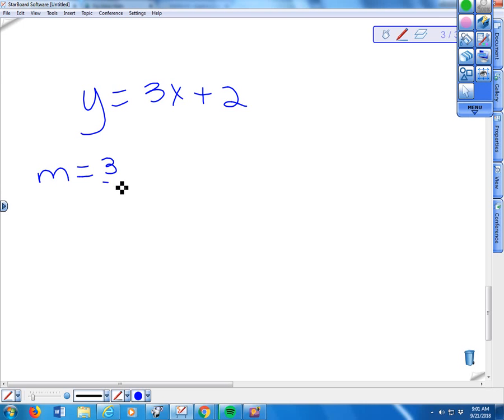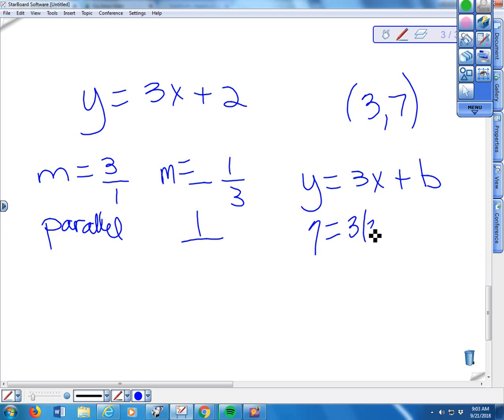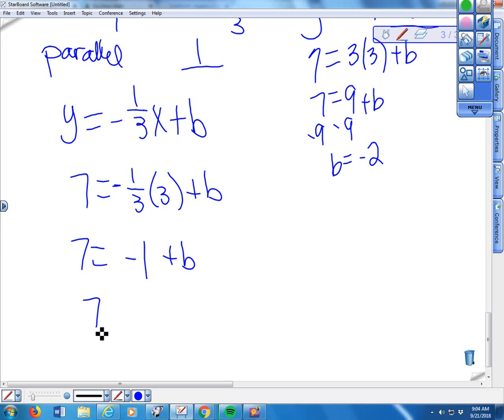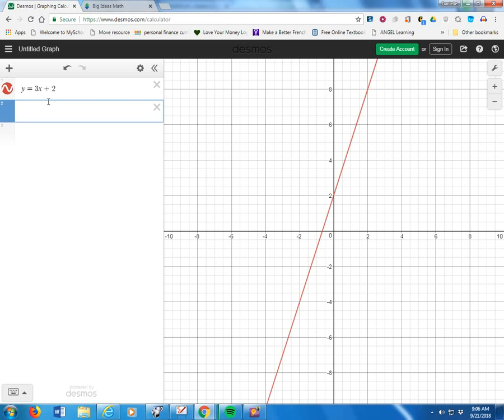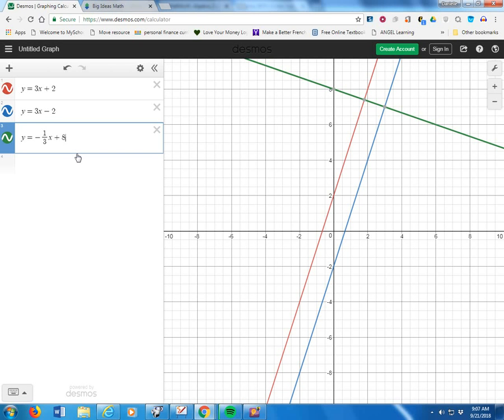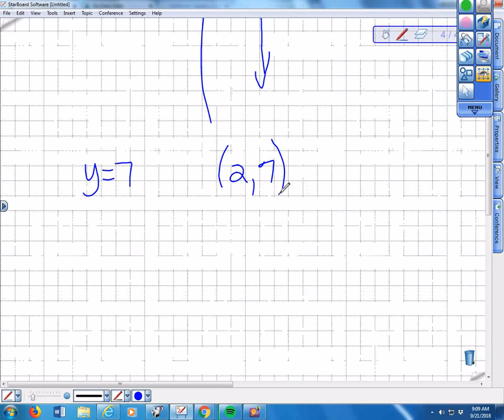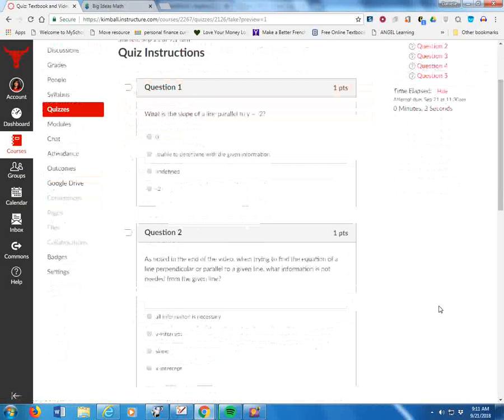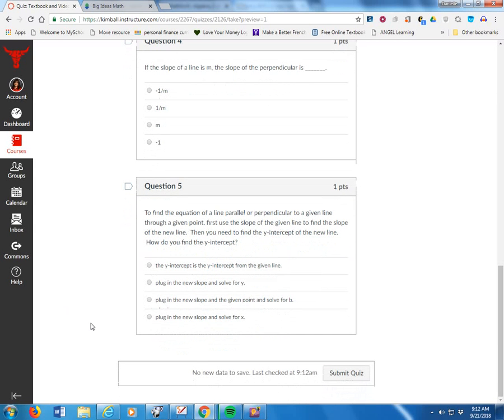Section 2 3